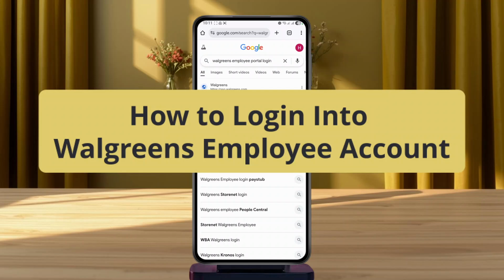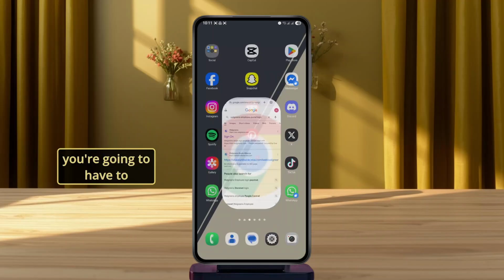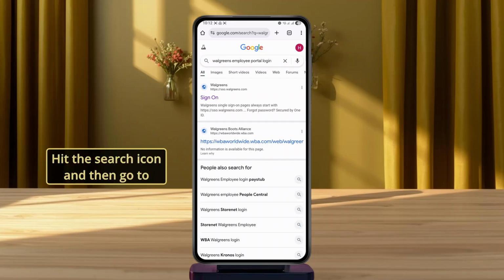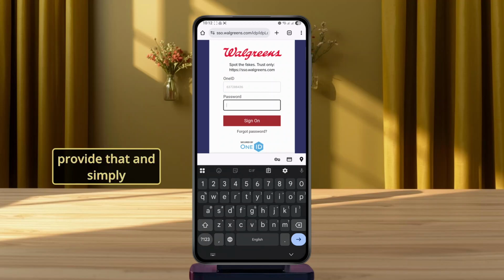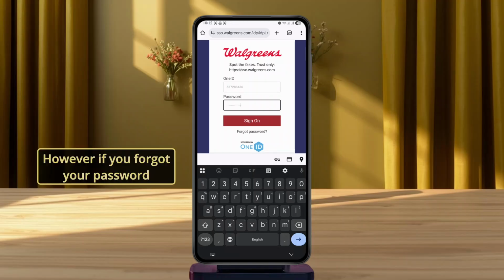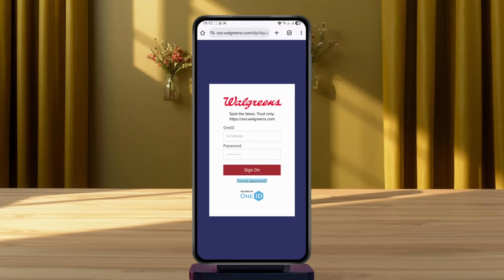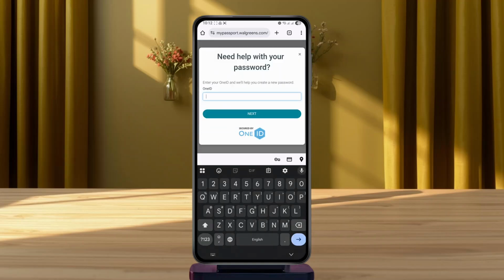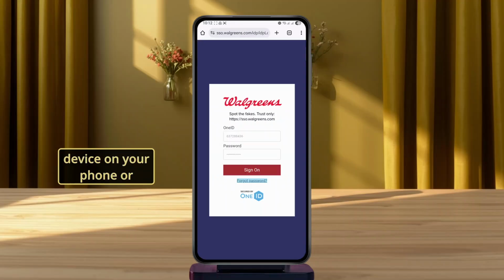How to Login Into Walgreens Employee Account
How to Login Into Walgreens Employee Account is a simple step-by-step guide to help you securely access the Walgreens employee portal online. In this digital login tutorial, you’ll learn how to complete a secure employee account login using the correct login credentials management process.

This video explains how to access your employee self-service dashboard, check employee benefits, explore Walgreens HR resources, and use staff intranet access features without confusion. We also cover employee login troubleshooting tips, workplace login tips, and important account security measures to keep your online account access safe.

If you’re part of the pharmacy staff login system or need help navigating Walgreens company policies and internal resources, this tutorial will guide you through the entire process clearly.

Timestamps:
0:00 Introduction
0:40 Accessing the Walgreens Employee Portal